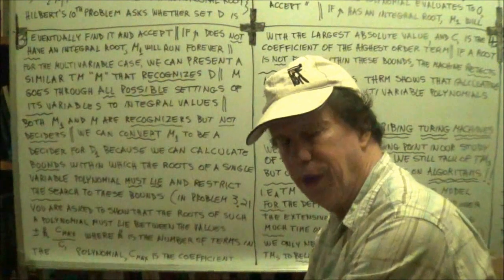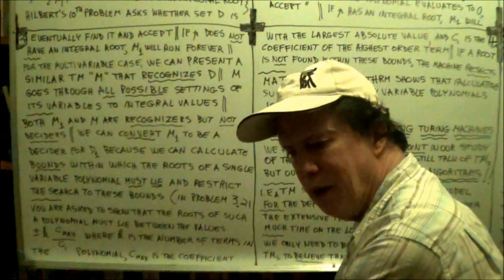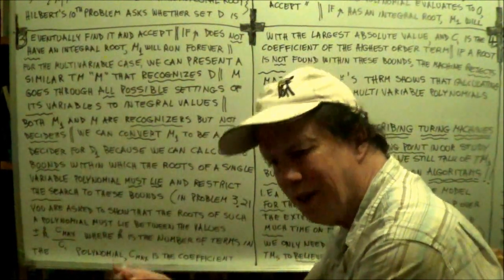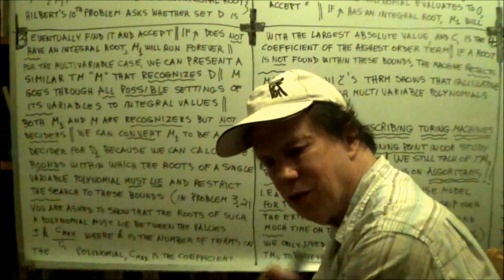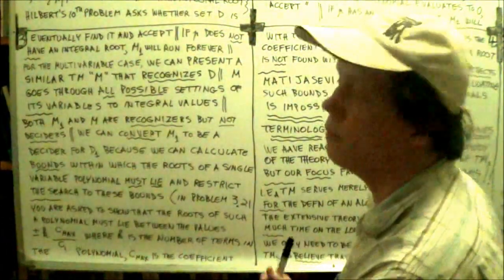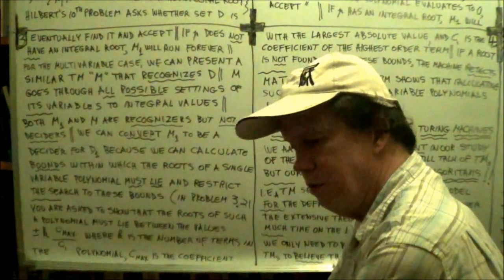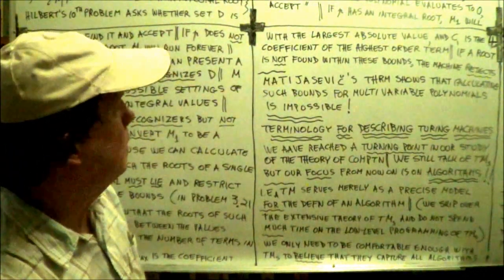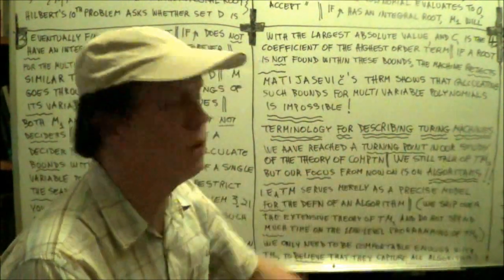deGarisMPC ThComp3z 2of3 Sen,M1,Sipser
Theory of Computation (Sen, M1, Sipser) Lect. 3z ("ChurchTuringThesis"), Pt.2 of 3